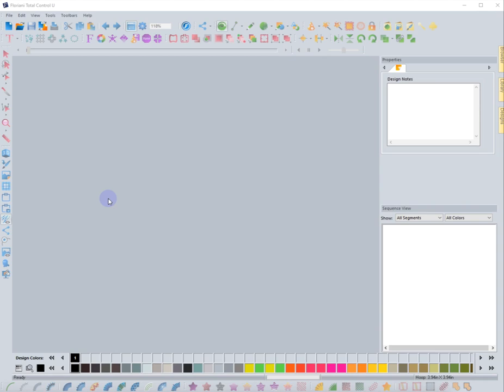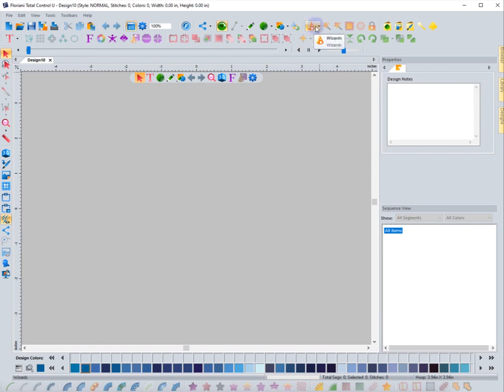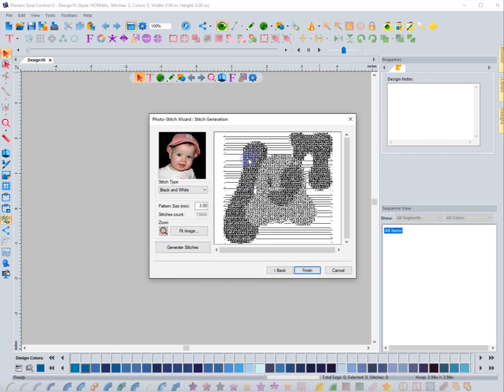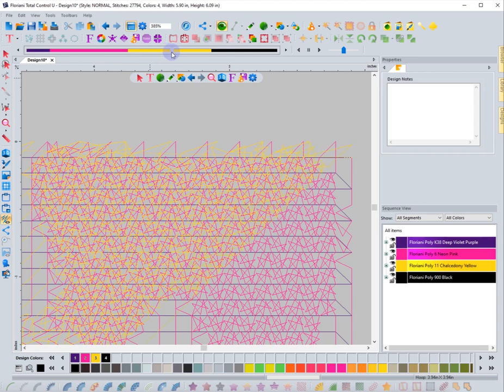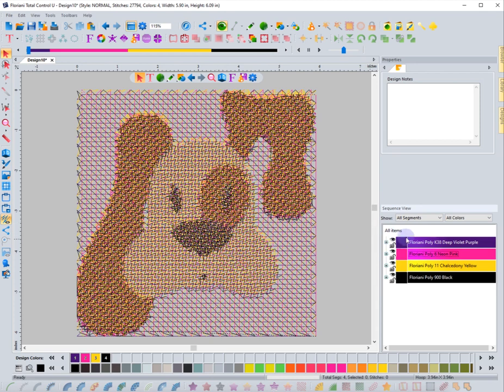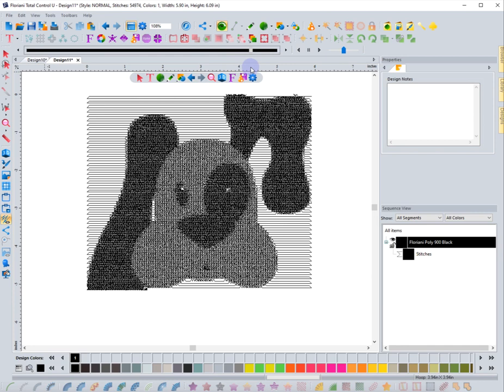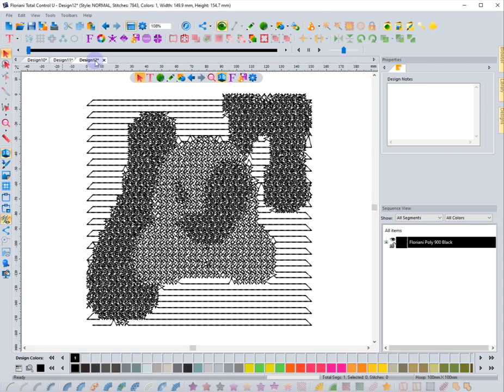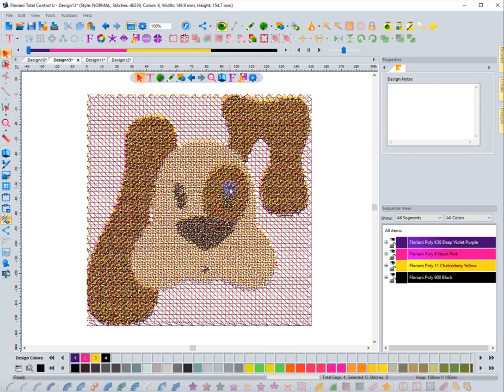Auto Photo Stitch Wizard | Floriani Total Control U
In this video, I show how to use the Photo Stitch Wizard in the Floriani Total Control U (FTCU) embroidery digitizing software.